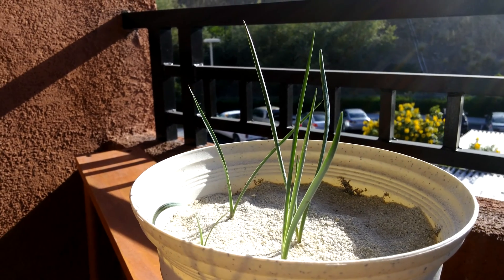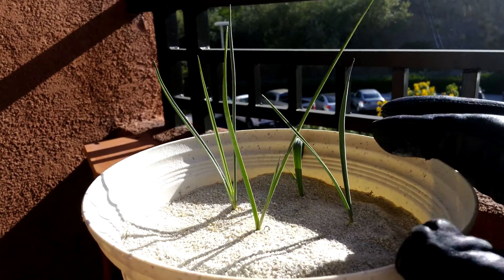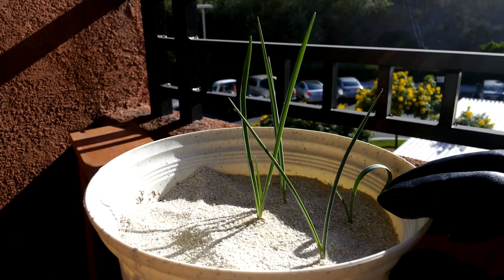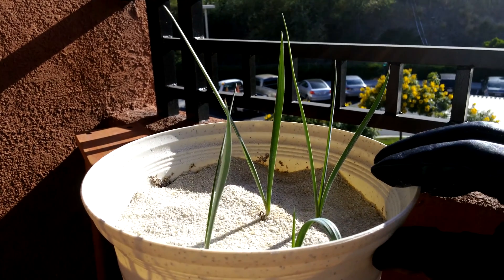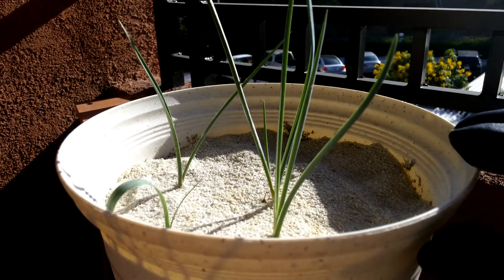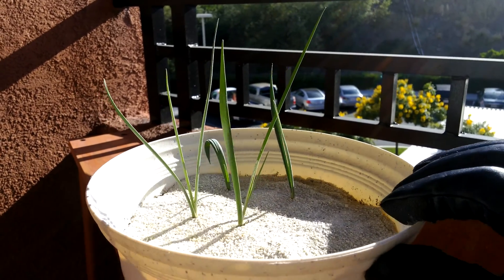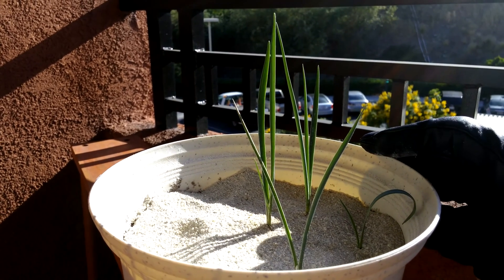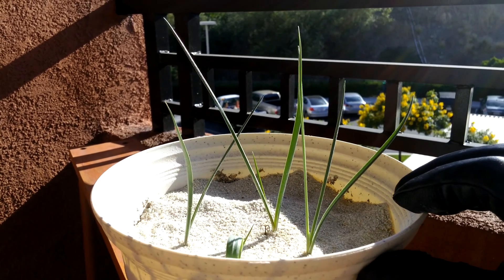Growing Joshua Trees from Seeds, Days 49-69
After 69 days I have 4 plants, 1 of which looks abnormal. The first two movers look the most robust. I haven't watered since the last update because I had a fungus gnat problem and don't want to overwater a desert yucca species that gets only a few sporadic centimeters of rain in the high desert per year on average, mostly during the winter rainy season...that plus the fact that the leaves are low in surface area and have adaptations to prevent evaporation. Future updates will be more sporadic, just like my waterings of this pot, because the growth rate is so slow.